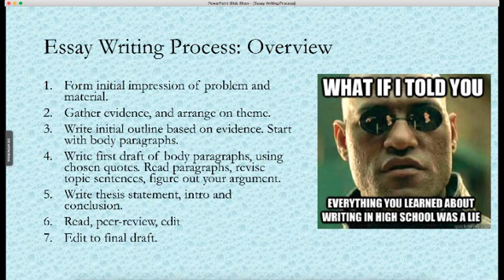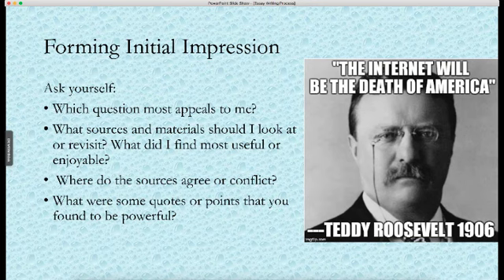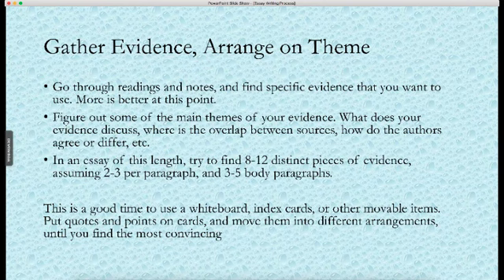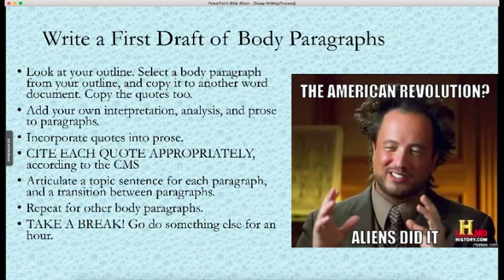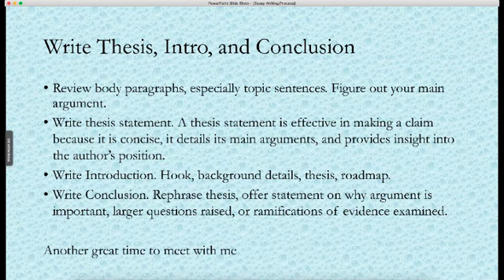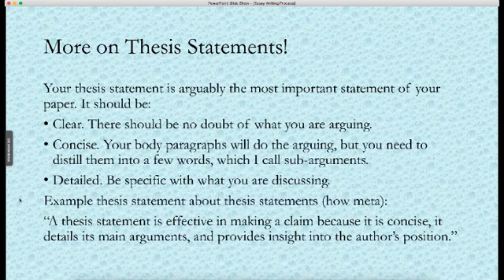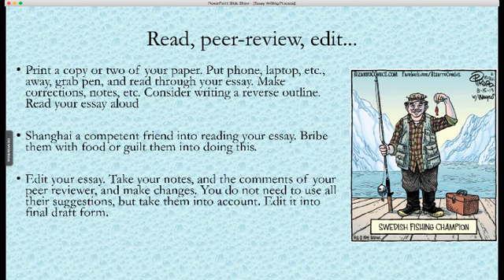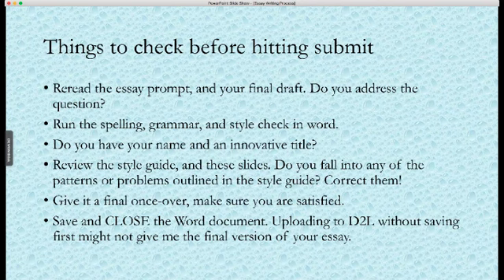Essay Writing Process (18:57)